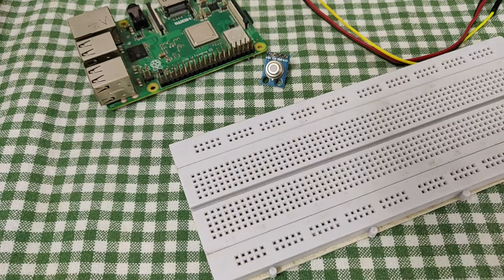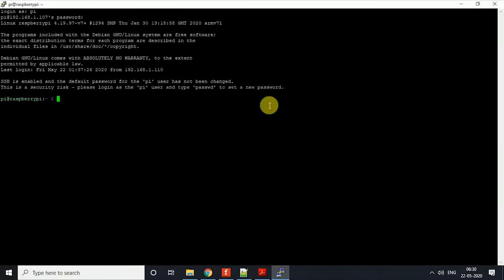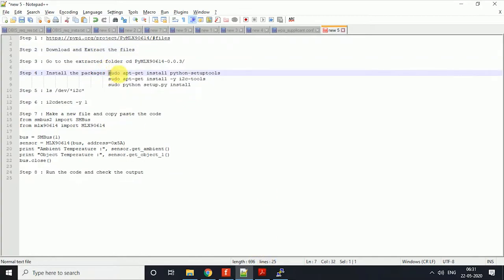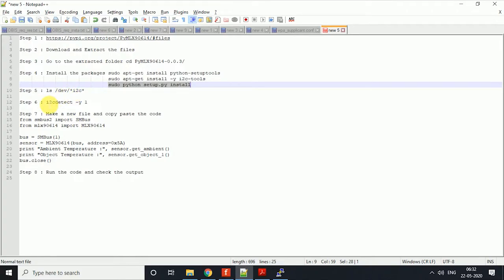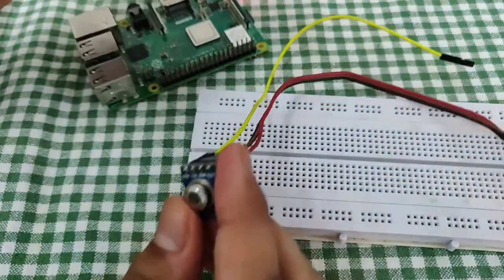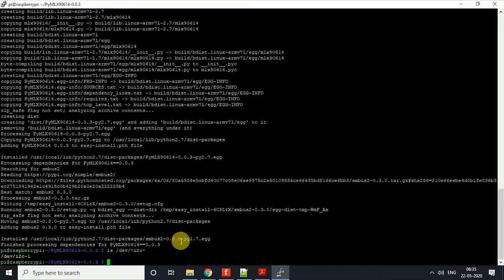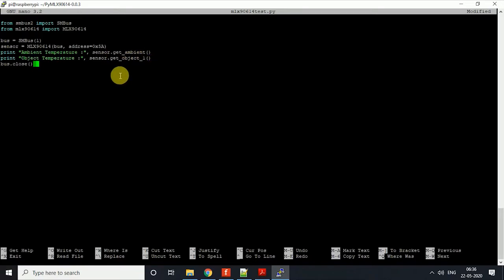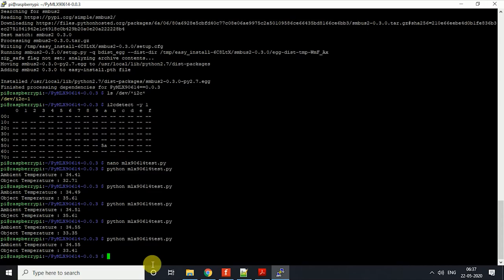MLX90614 Interfacing with Raspberry Pi | Python | I2C Tutorial | Non Contact Temp Sensor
In this video, I have explained the interfacing of MLX90614 with Raspberry Pi. It works on the I2C bus protocol.

c